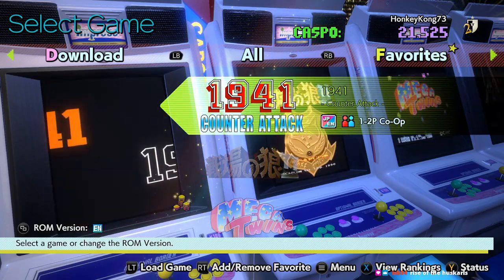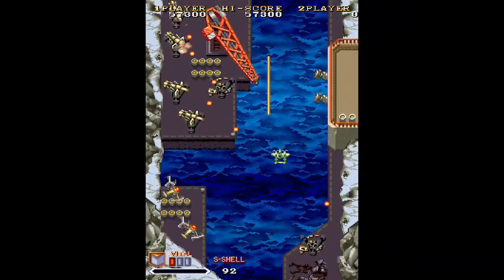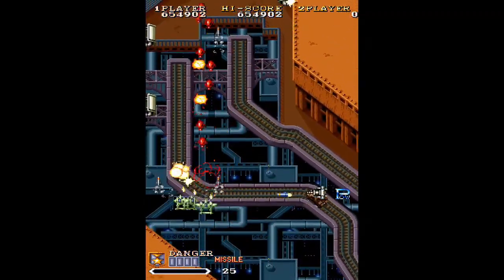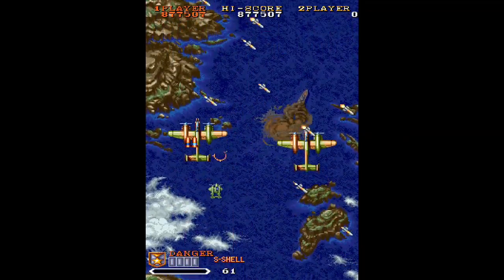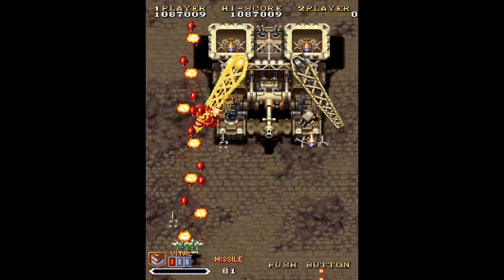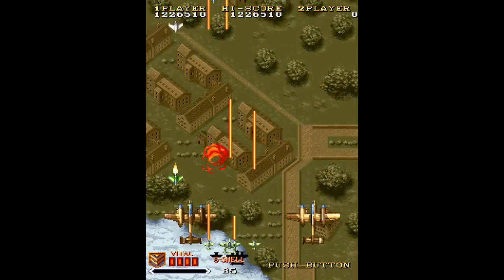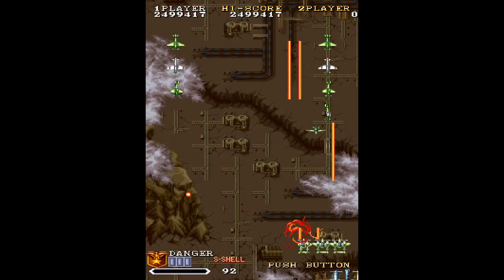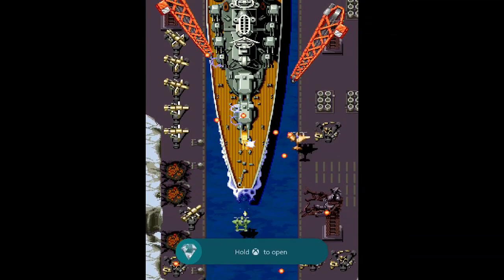Let's Play - 1941: Counter Attack